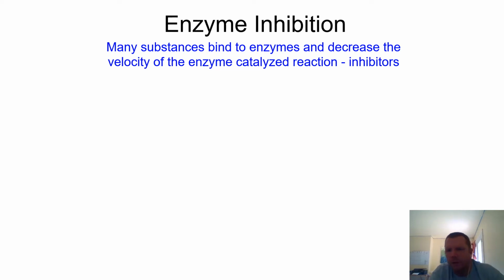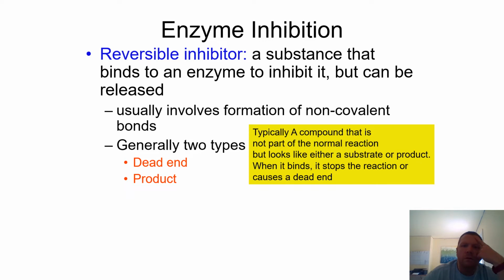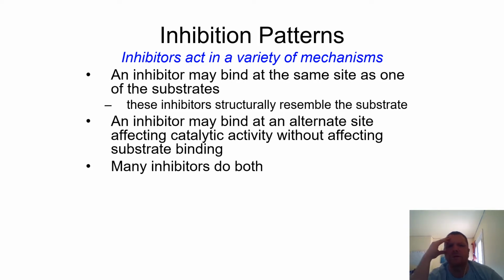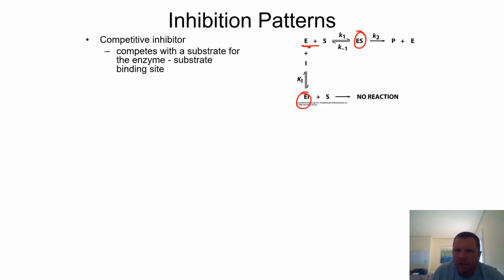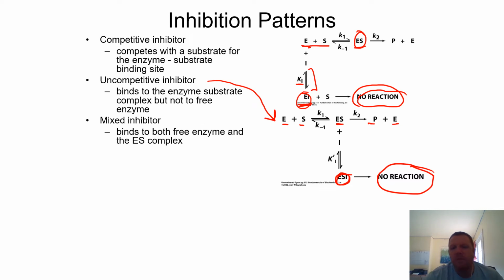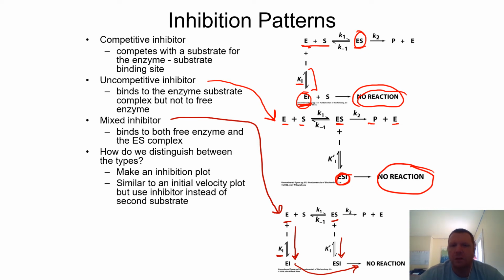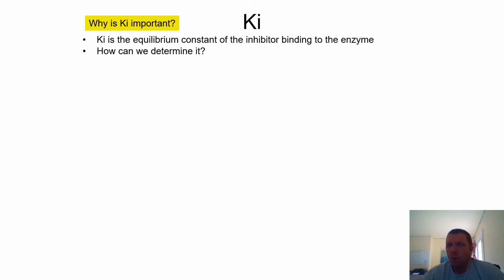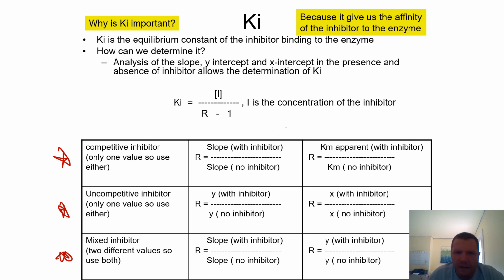Chapter 11 - Inhibition Patterns